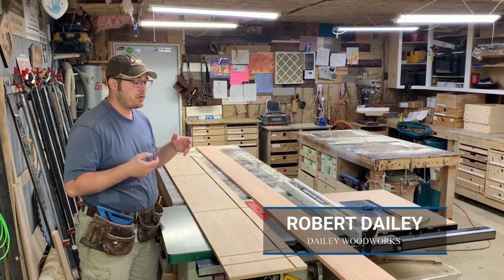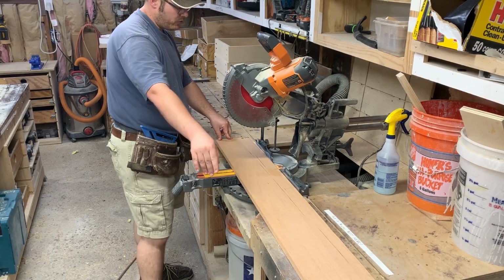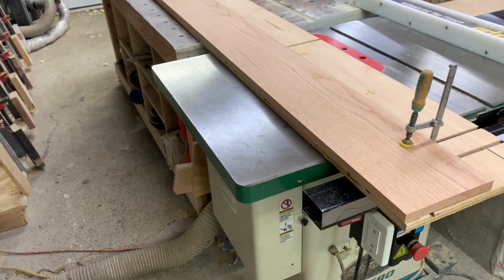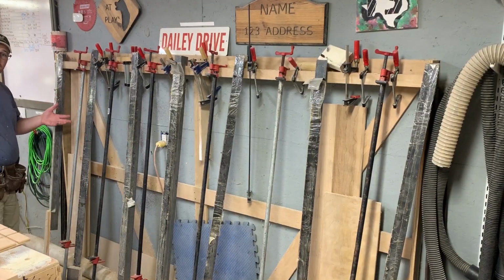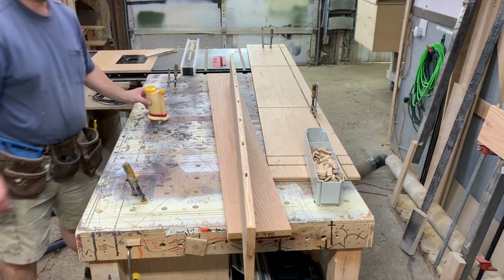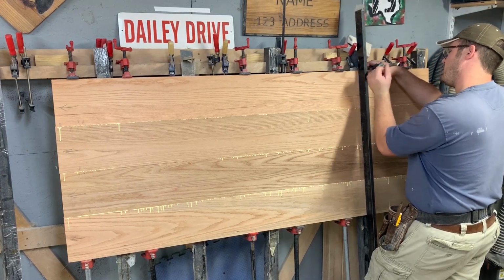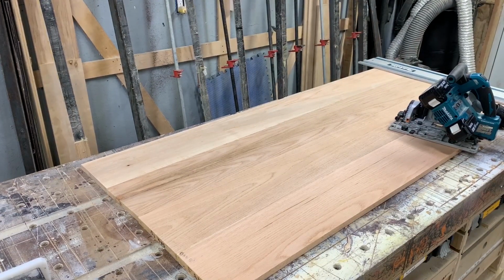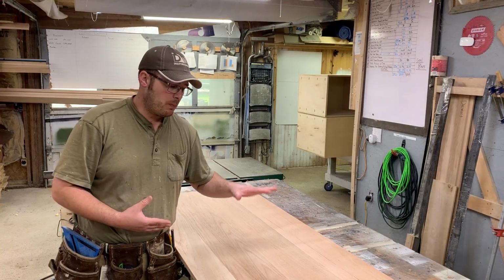How To Make a Table Top || Dailey Woodworks - The Recreational Woodworker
Learn how to make a custom tabletop from any skill level. This simple DIY guide walks you through creating a tabletop, start to finish.

We make a lot of tabletops.  75 in 2019 and 2020 is looking to be close to 100 tabletops.  That's 2-3 a week in a 2 car garage shop.  I feel like I've developed a really good process with limited tools (no huge industrial equipment) just tools that are accessible to any Recreational woodworker.

Making a good tabletop is easy but isn't as simple as just pocket screwing some boards together.  You can use pocket-hole joinery but you should take some additional steps to make sure your top has tight joints and stays flat.

How to Make a Tabletop for Beginners by the Recreational Woodworker

Are you a Recreational Woodworker?

Micro Jig Match Fit Dovetail Clamps
Pipe clamp ends (Get pipe from your local hardware store)
Festool Domino
Biscuit Jointer (If you're not ready for a domino)
Festool Rotex Sander